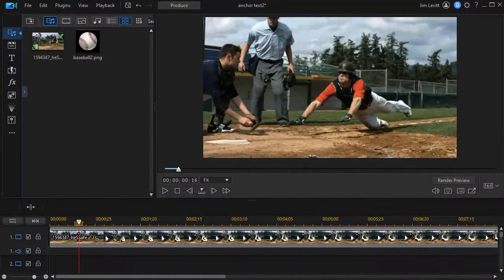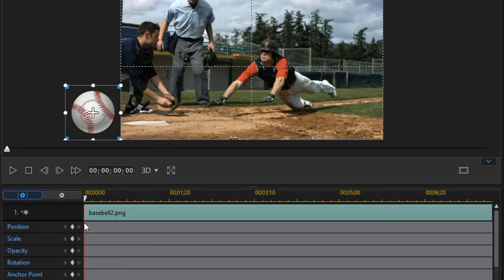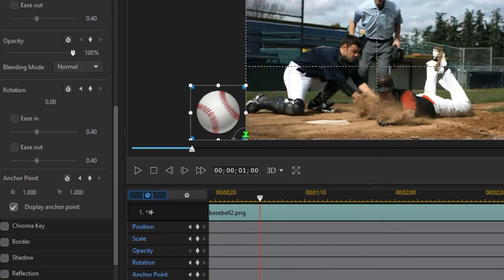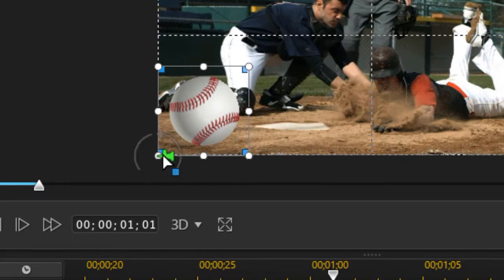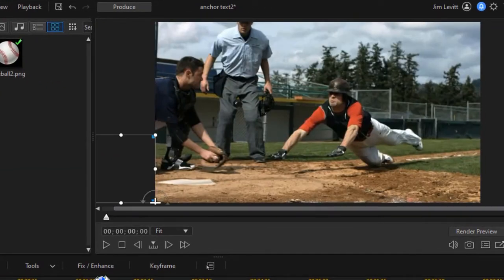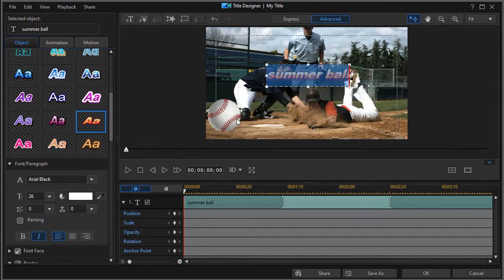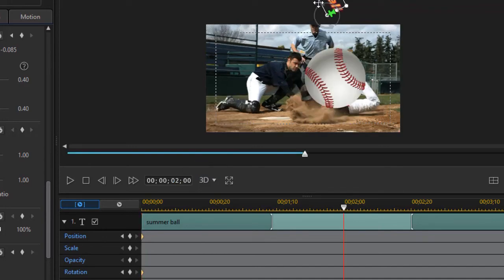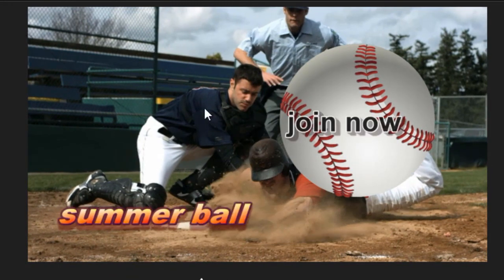PowerDirector - Use anchor points with graphic images and titles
PowerDirector now offers you the ability to move the place from which a graphic image or title rotates through the use of an anchor point. Formerly, the anchor point was in the center of the title or object. Now it can be moved to other places to provide a greater variety of movement when keyframing the graphic image or title.